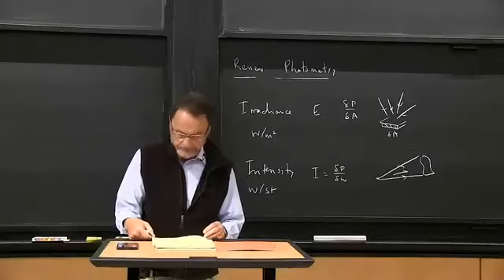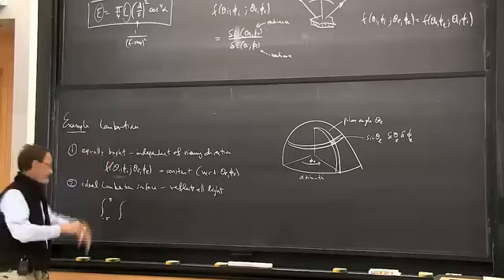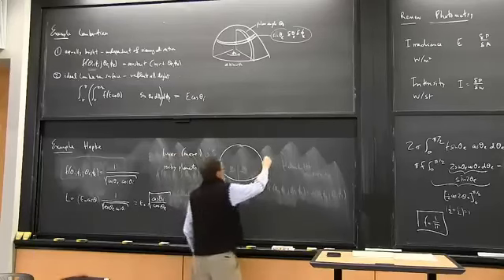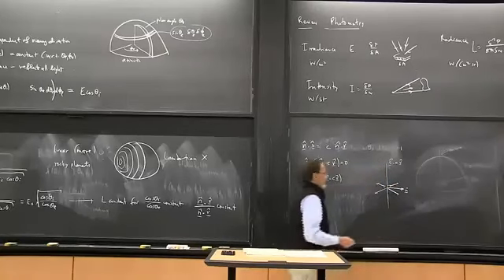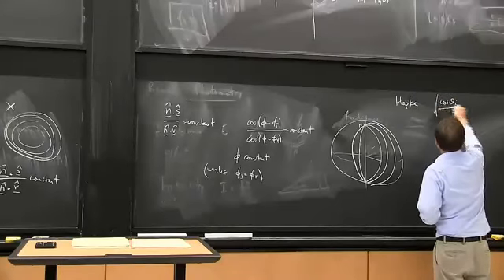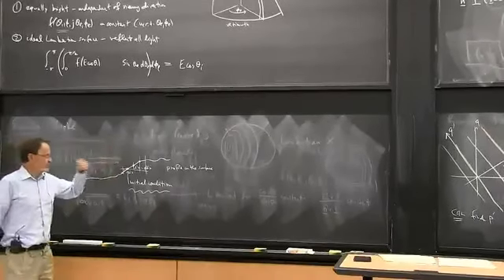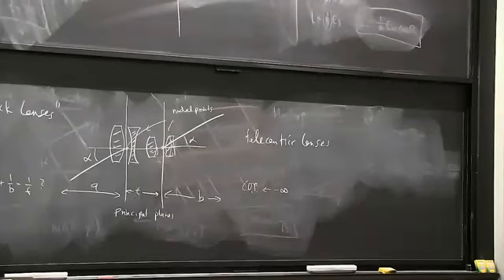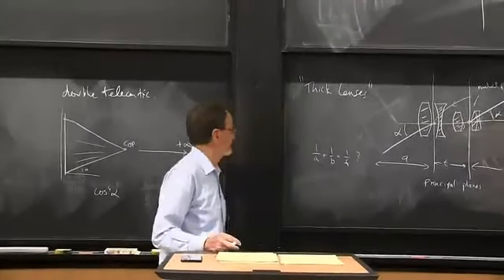Machine Vision - Prof. Berthold Horn - MIT - Lec 08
Session 08: Shading, Special Cases, Lunar Surface, Scanning Electron Microscope, Green's Theorem

Description: In this lecture, we explore Hapke surfaces and how they compare to Lambertian surfaces. Finally, we will introduce two new types of lenses and some of their applications: “thick” lenses and telecentric lenses.